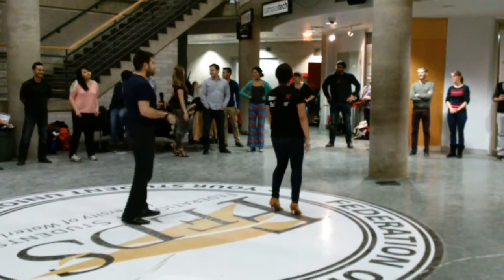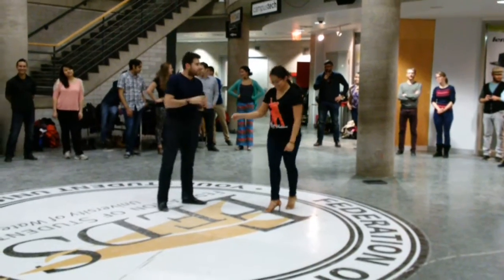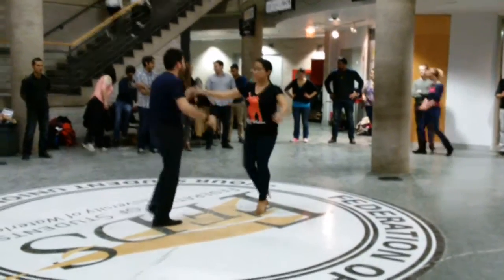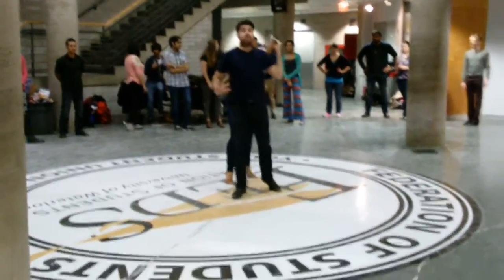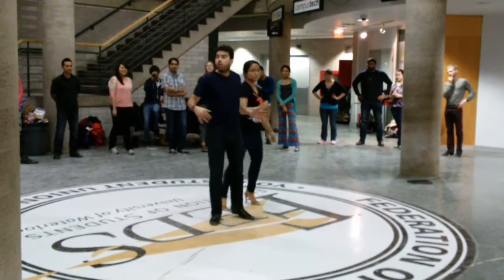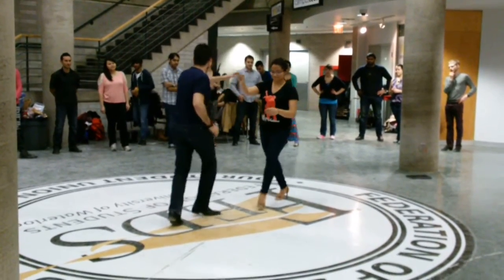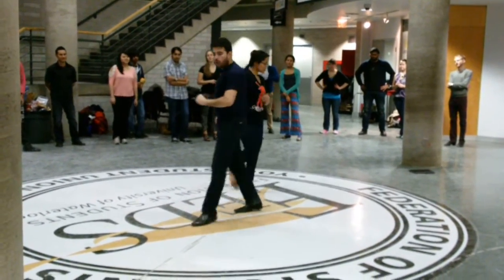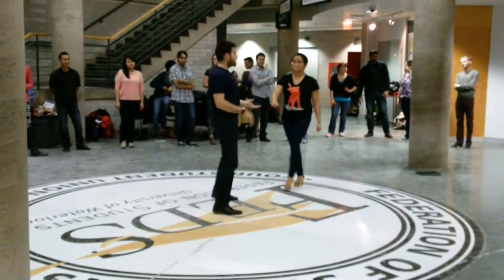UW/WLU Cuban Salsa Club - Hermana - February 23/2015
Cuban Salsa Club @ University of Waterloo, Waterloo, Ontario, Canada.